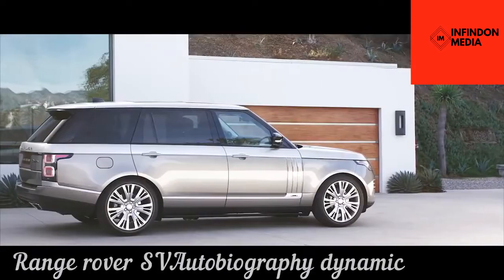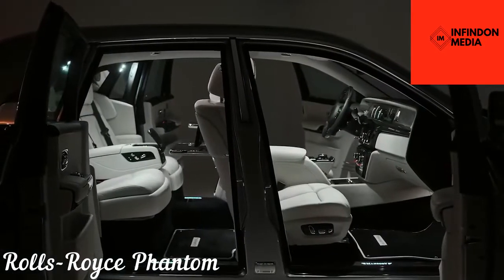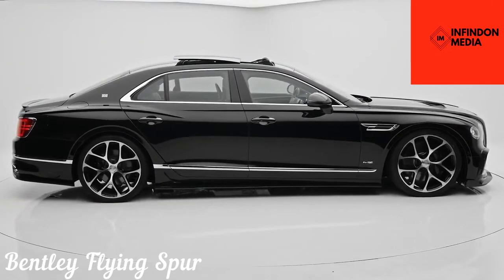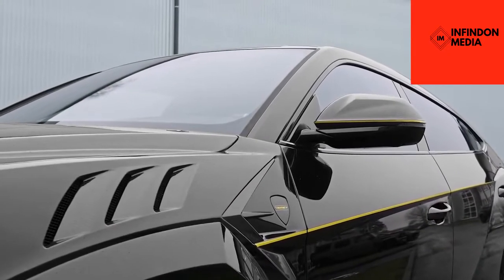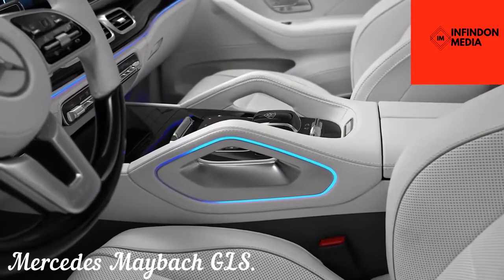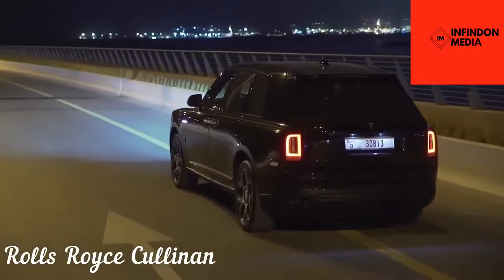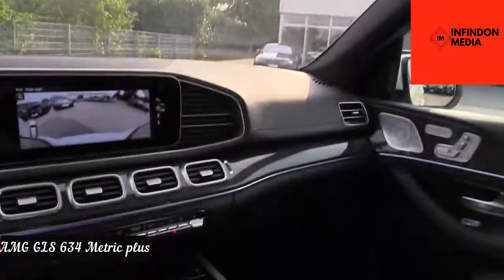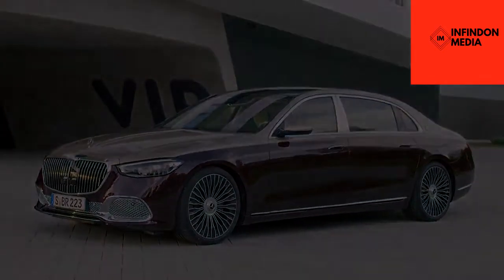Top 10 voiture de luxe 2022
On vous  présente des voitures de luxe qui en font rêver plus d'un.
Quel spectacle!

Merci à vous de nous suivre.